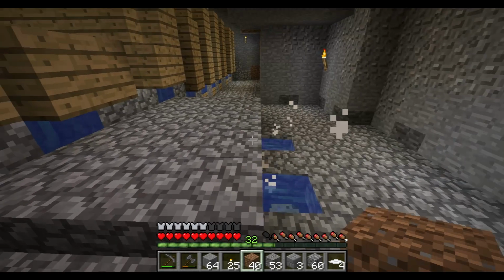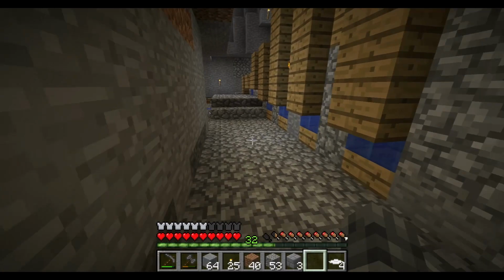BTW - With Family and Friends - Episode 82 - Spider Aggravation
Better than Wolves is a challenging and fun minecraft total conversion mod by Flowerchild.  The world is an old world, but we're making a fresh start far from our old homes.

Better than Wolves can be found on the Minecraft Forum

Music Tracks by Approaching Nirvana, one of my favorite groups!

Song 2: Wrecked by Deja Vu from Cinematic Soundscapes Vol 1.

Big thanks again to Approaching Nirvana for their open youtube license!